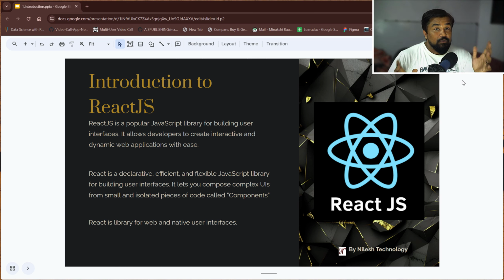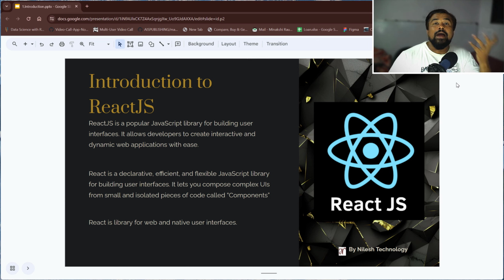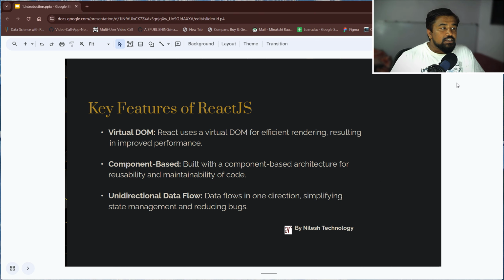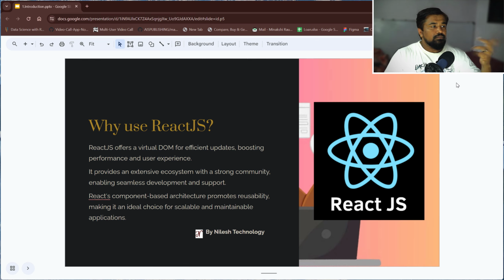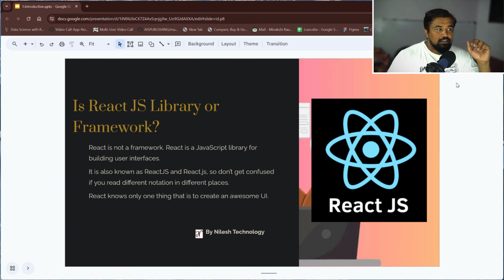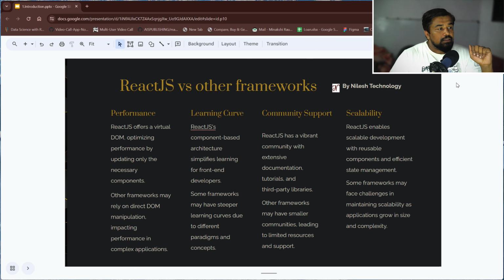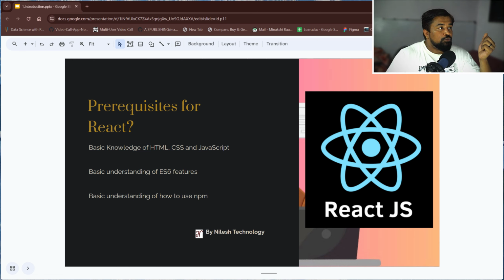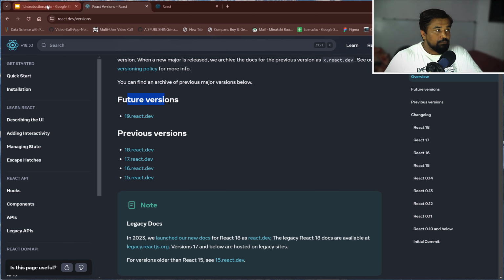React Tutorial #1 | Introduction | Zero to Hero | Beginner to Advance Series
In this react js tutorial for beginners series we learn what is react js and how to learn it, topics of react js in this complete playlist. this video is made by Nilesh Technology.

Dive deep into the world of React as we explore its fundamentals, from understanding its component-based architecture to harnessing the power of the Virtual DOM for lightning-fast rendering. Trace React's fascinating journey from its inception at Facebook in 2013 to becoming a cornerstone of modern web development. Discover why React is a must-have tool for building scalable, interactive user interfaces with its declarative syntax and efficient data flow. Whether you're a beginner or seasoned developer, unlock React's potential with our tutorials and tips. Prerequisites include a solid grasp of HTML, CSS, and JavaScript.
Let's code like legends!

why react js so fast
topics of react js

react js
React JS
REACT JS
react
React
REACT
react  tutorials
react  basic to advance
react  basic
react  advance
react project